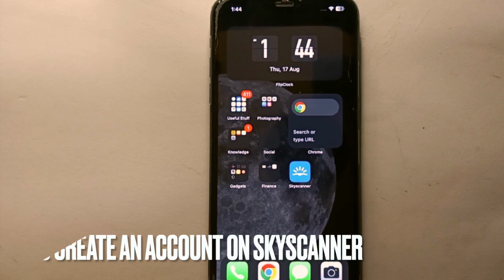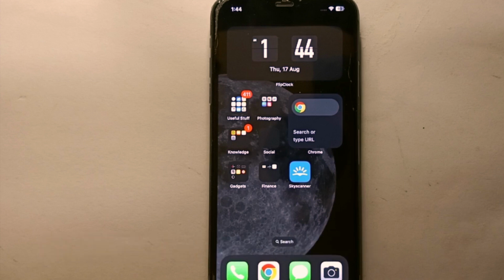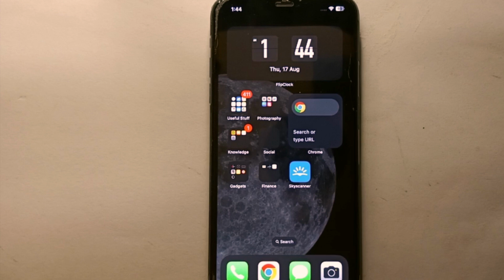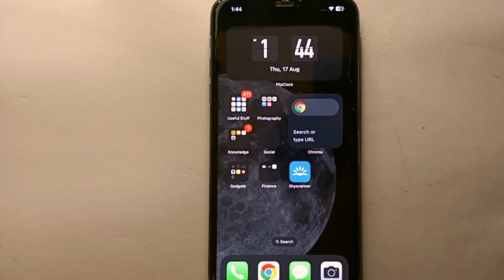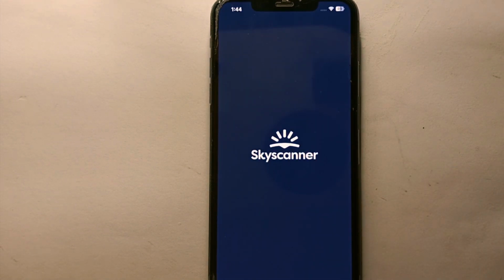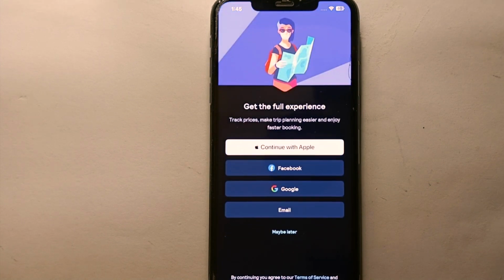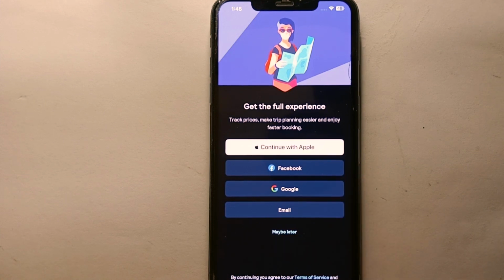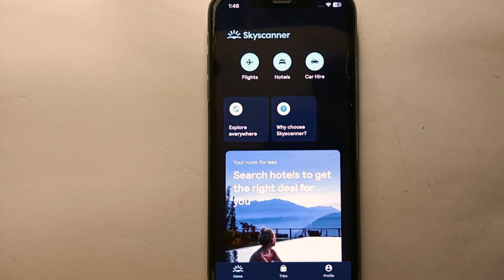✅ How To Create An Account On Skyscanner 🔴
About this tutorial:

Skyscanner is a travel search engine and metasearch platform that helps users find and compare flights, hotels, and car rentals from various travel providers. It was founded in 2003 by Gareth Williams, Barry Smith, and Bonamy Grimes. Skyscanner's primary function is to provide users with a comprehensive view of available travel options, allowing them to make informed decisions based on prices, routes, airlines, and other factors. Here are some key features and aspects of Skyscanner:

Flight Search: Skyscanner allows users to search for flights by specifying their departure and destination cities, travel dates, and other preferences. The platform then aggregates flight options from different airlines and online travel agencies (OTAs), allowing users to compare prices, durations, and layovers.

Hotel Search: Users can also search for hotels based on their destination, travel dates, and other preferences. Skyscanner presents a variety of lodging options and helps users find the best deals.
Get in touch!